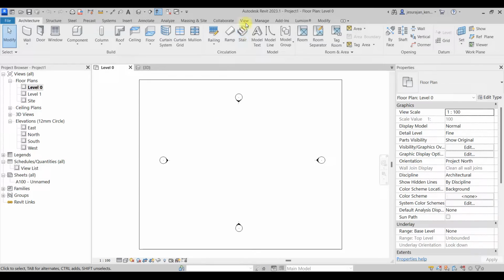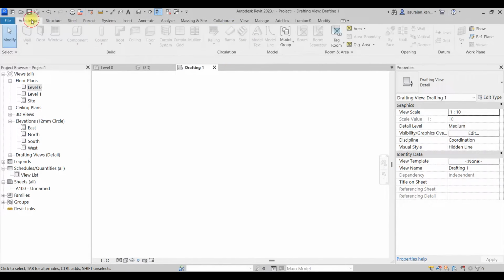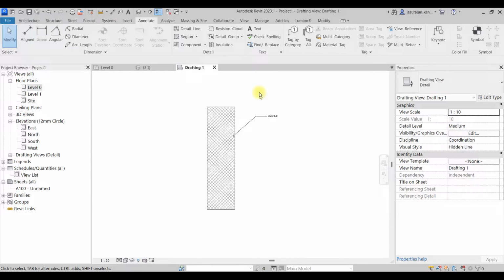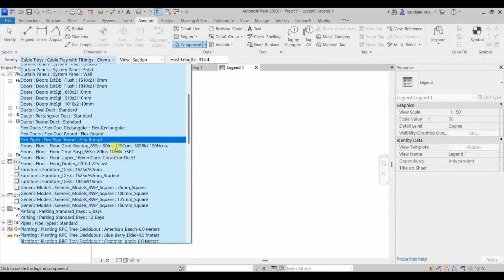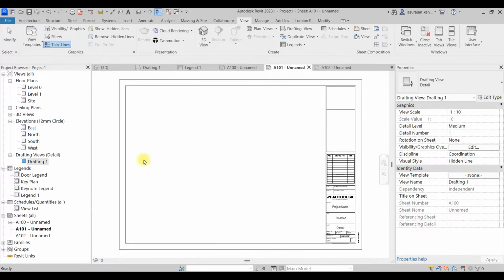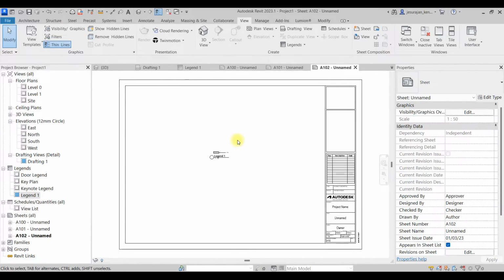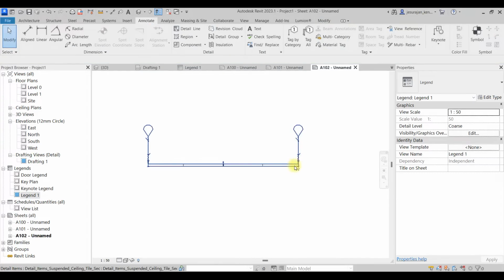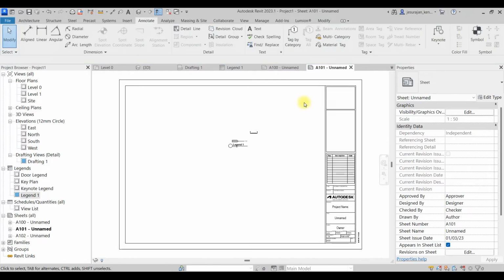Drafting View and Legend in Revit